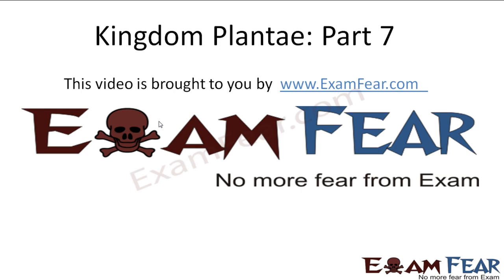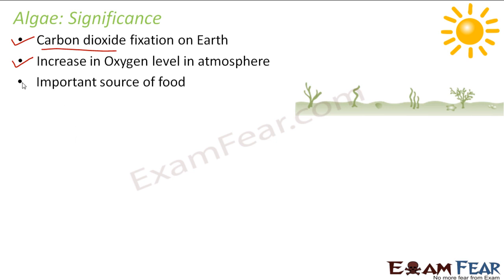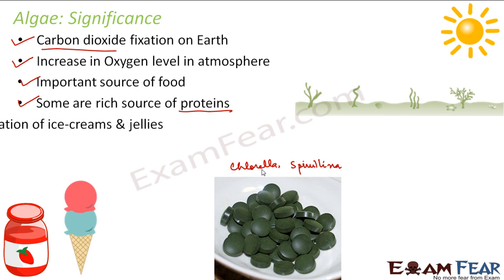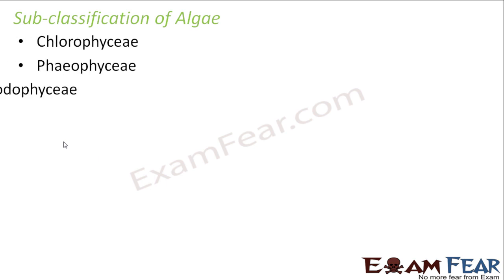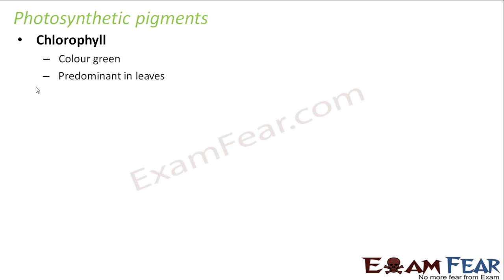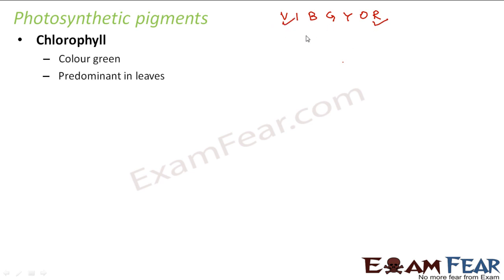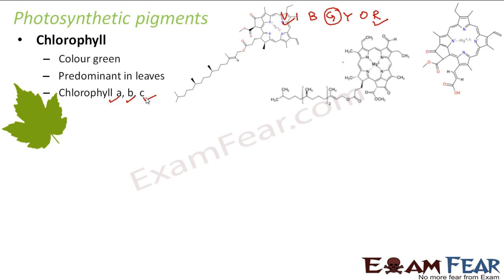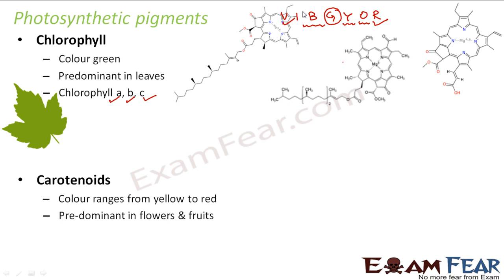Biology Plantae part 7 (Algae : Significance, Sub classification) CBSE class 11 XI